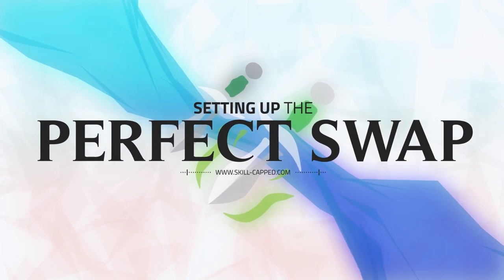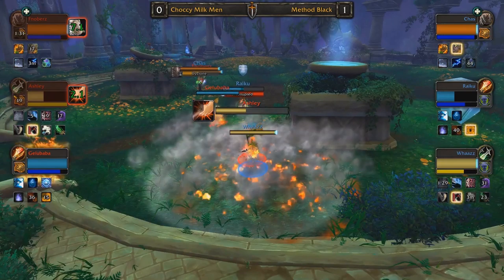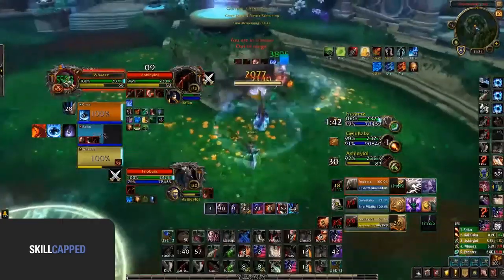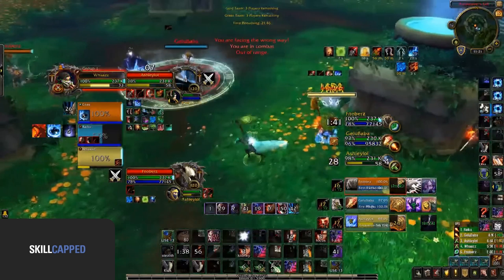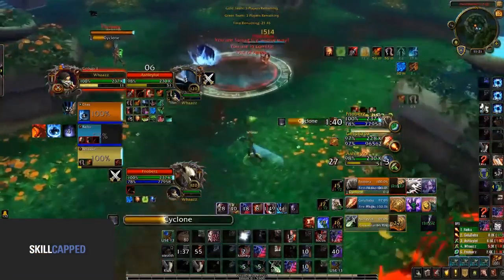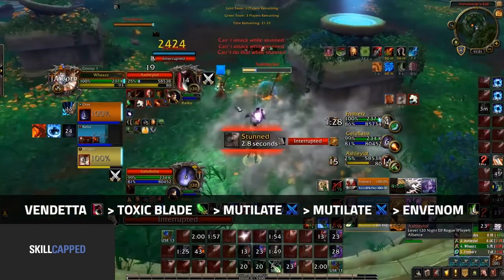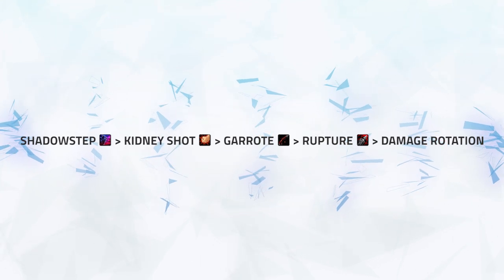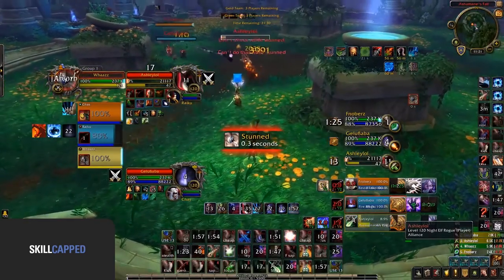Setting Up The Perfect Swap To Maximize Your Damage | WoW BfA 3v3 Assassination Rogue Guide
Video Description:
Hey guys, in today's video we're taking a look at how top assassination rogues set up the perfect swap to maximize their damage and score kills.